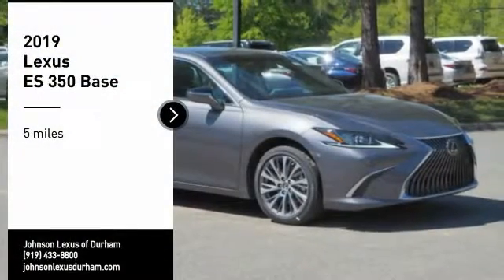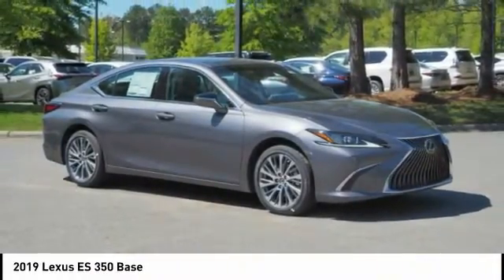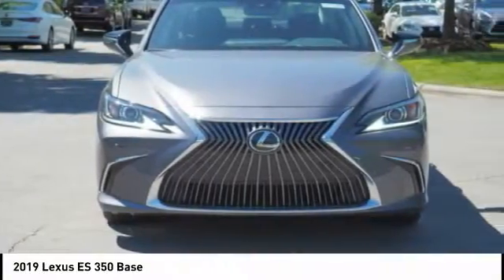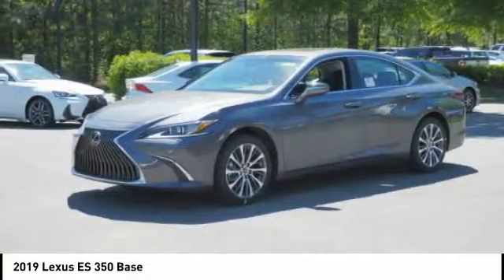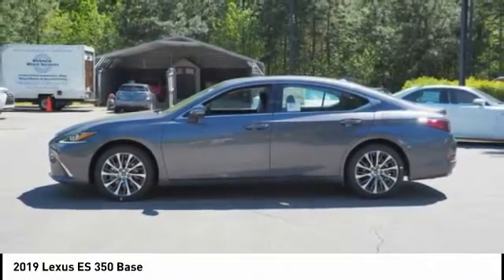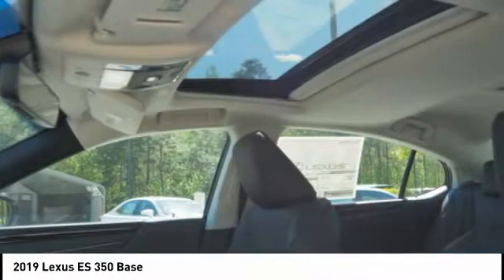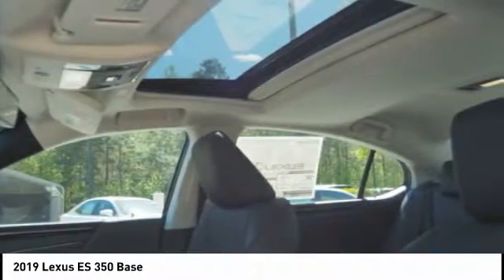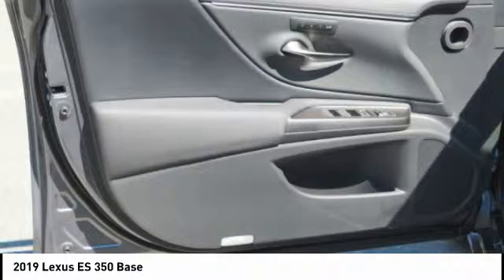2019 Lexus ES 350 for sale in Durham NC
2019 Lexus ES 350 for sale in Durham NC - Stock # D23876
Year: 2019
Engine: 3.5L V-6 cyl
Transmission: 8-Speed Automatic
MPG Range: 22/33
Exterior Color: Nebula Gray Pearl
Interior Color: Black
Address:
VIN: 58ABZ1B1XKU032822